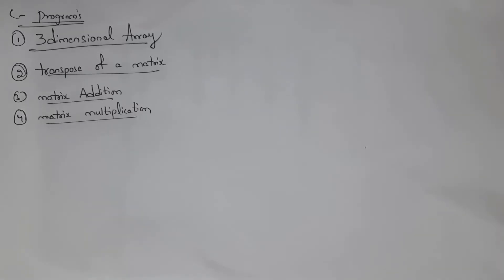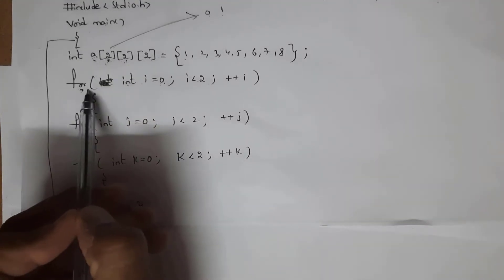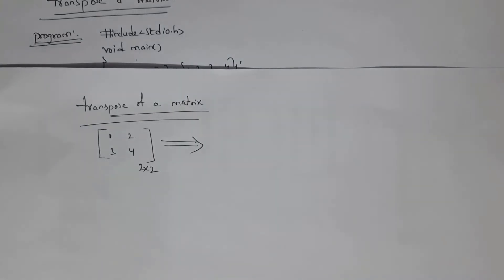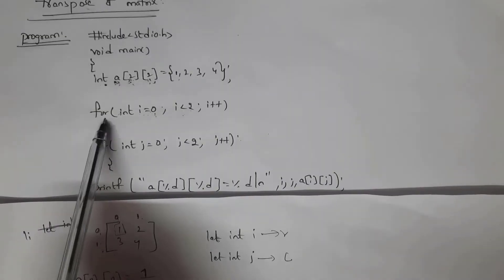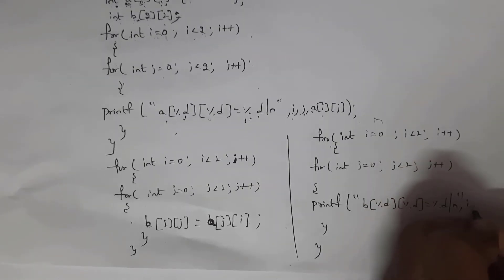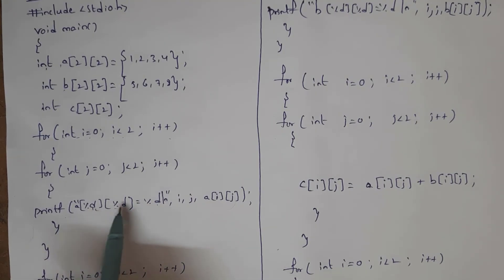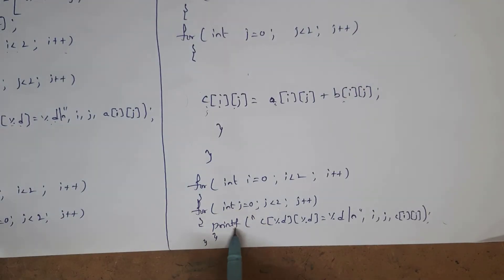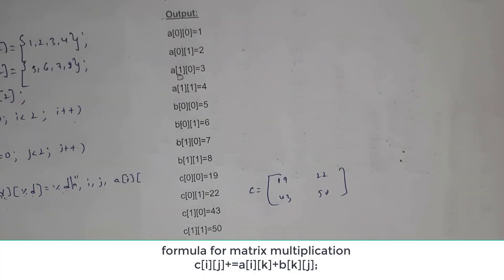c program for matrix addition, matrix multiplication, matrix transpose and 3 dimensional array, pps